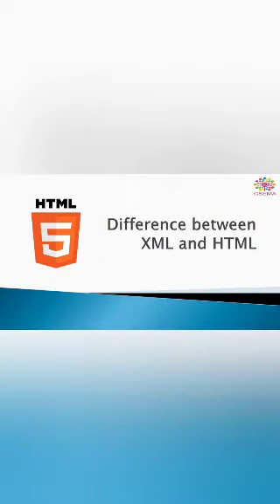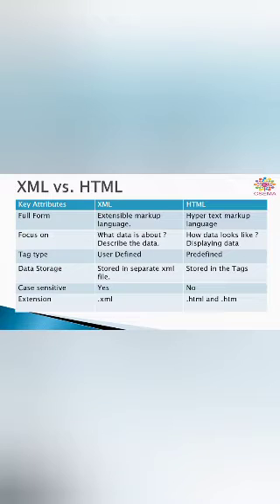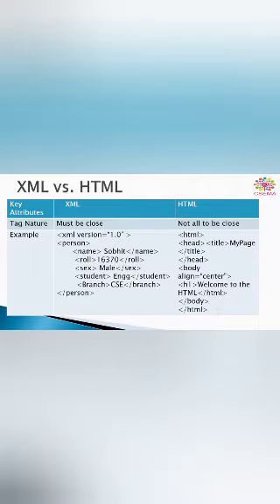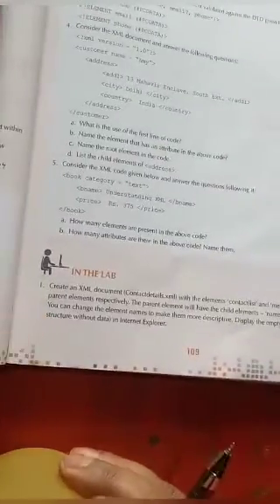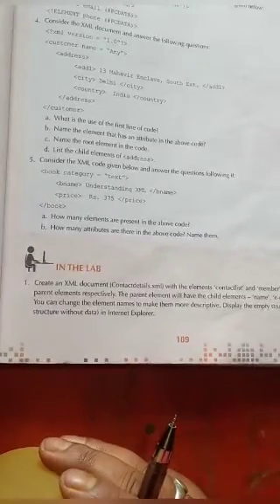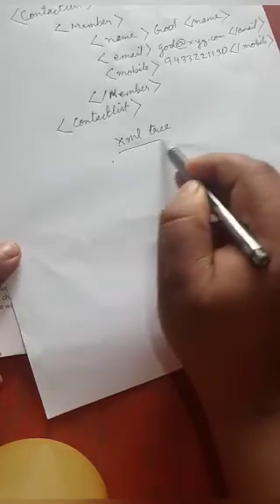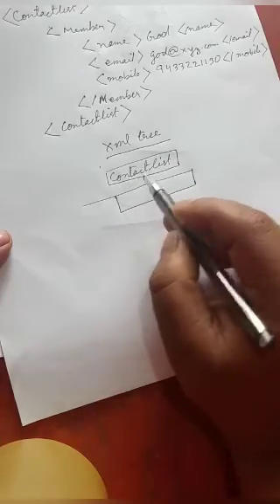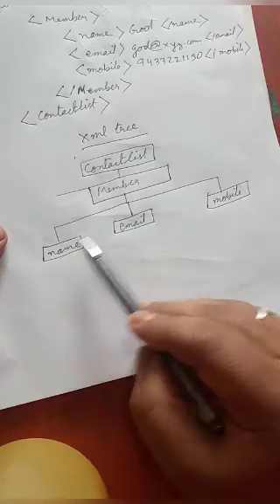XML program and Tree creation